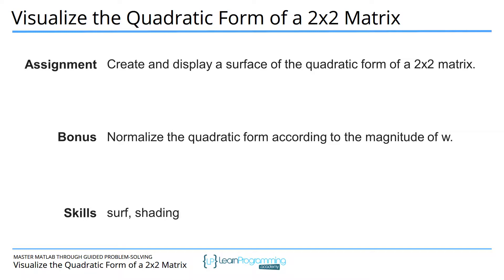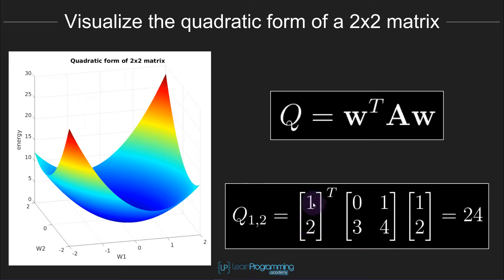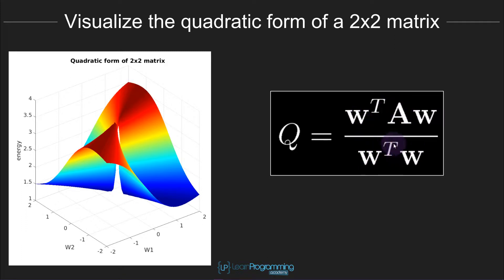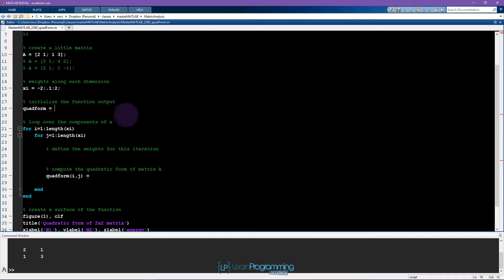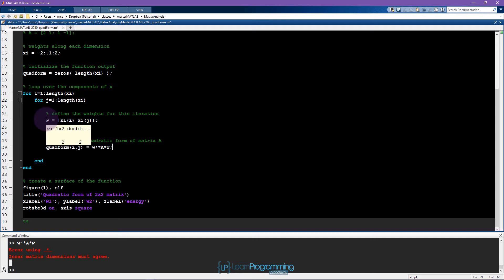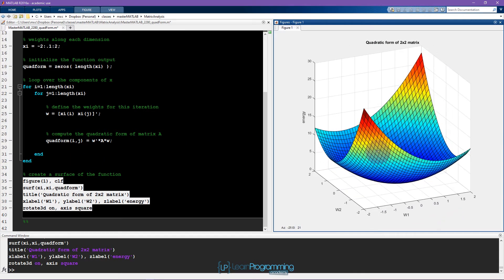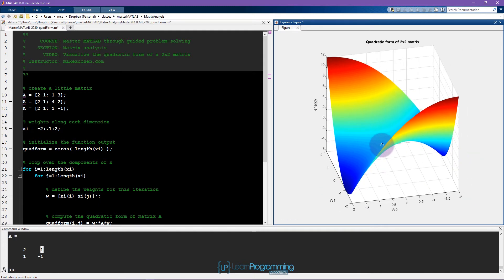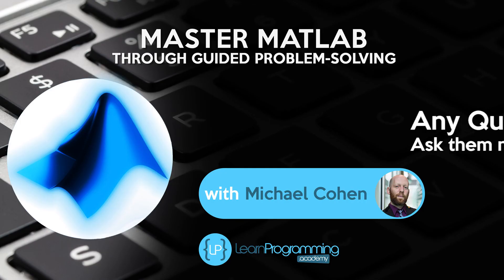Master MATLAB: visualize the matrix quadratic form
This is part of an online course on intermediate/advanced MATLAB programming skills. The course includes almost 40 hours of video instructions that focus on solving applications-oriented problems in MATLAB.